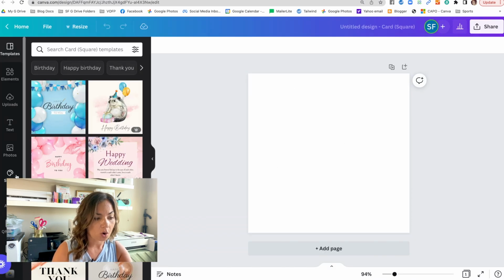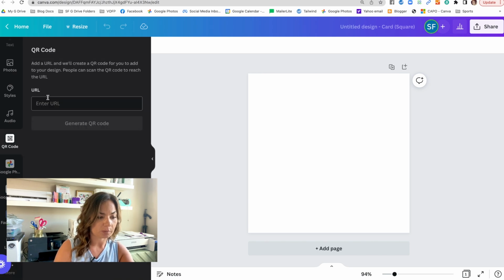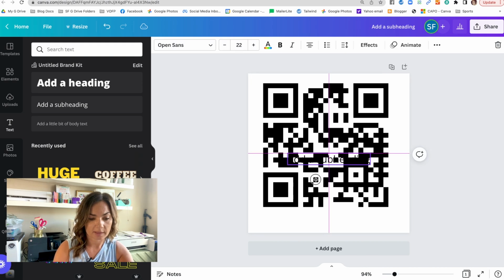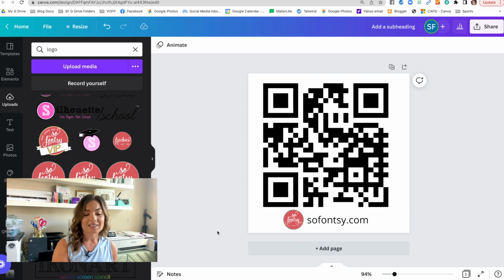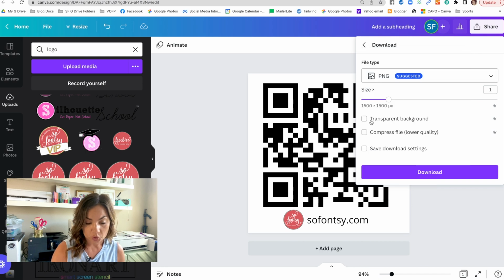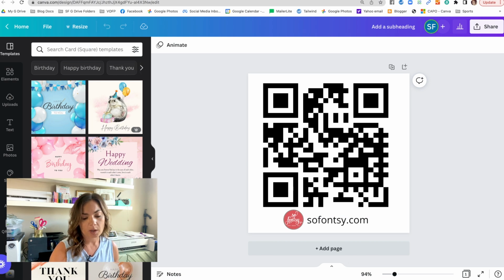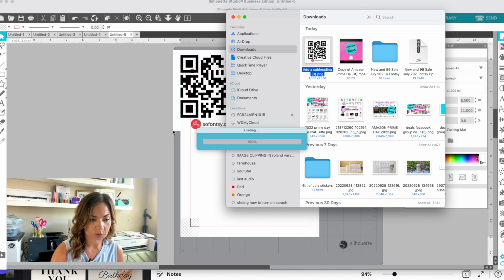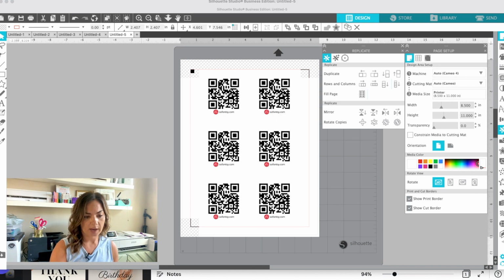How to Make Custom QR Codes for Free for Stickers or Window Clings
How to Make Custom QR Codes for Free | Silhouette School Blog 😍 Learn how to make your own custom QR codes for free for stickers, labels, or window clings...or anything! 👇 SUPPLIES and MORE INFO and IMPORTANT LINKS!👇

BE (OR BECOME) A SILHOUETTE BOSS LADY! With my CUTTING A PROFIT Videos & BEST SELLING Silhouette eBook 👇